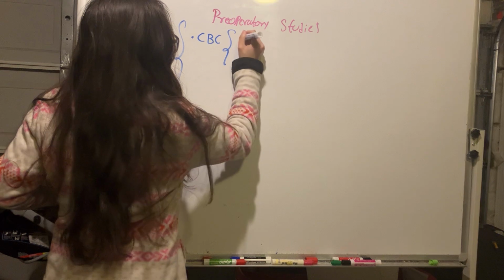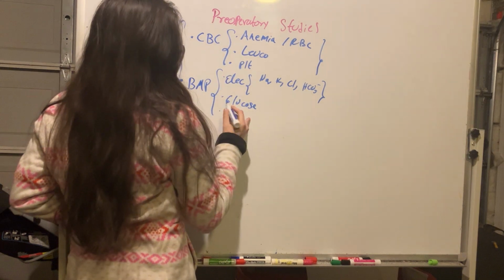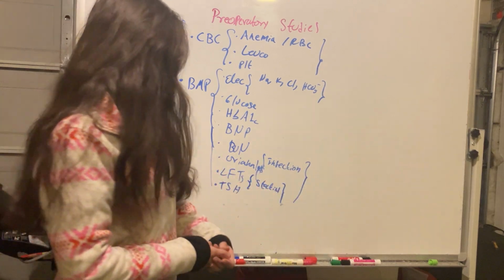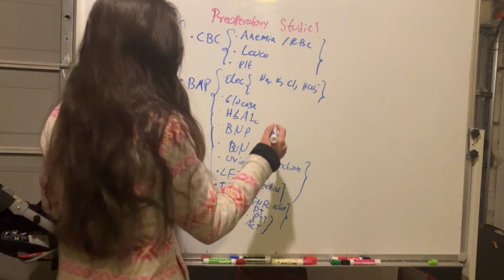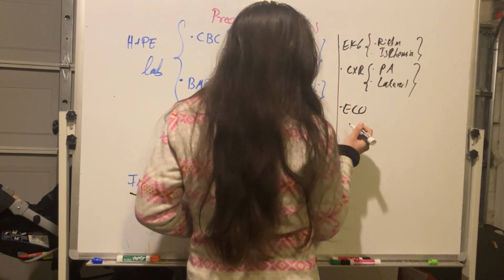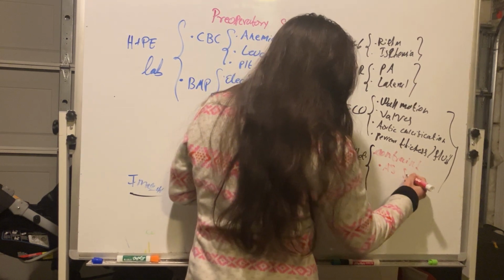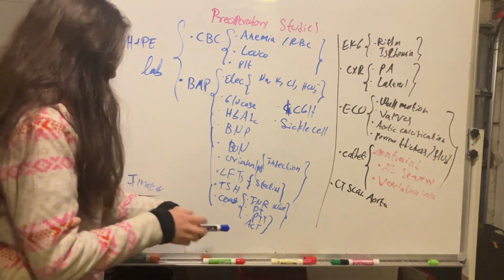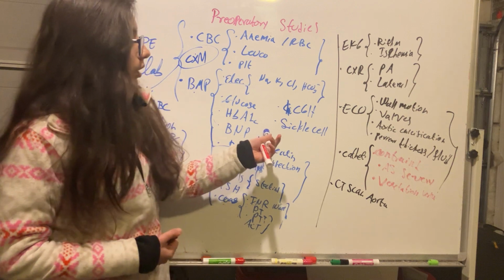Preoperative Studies for Cardiothoracic Surgery